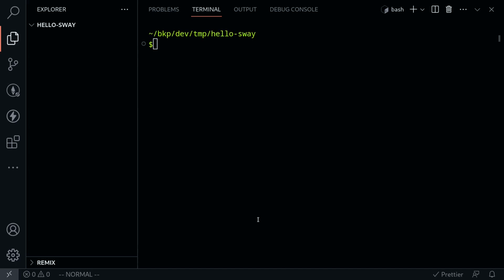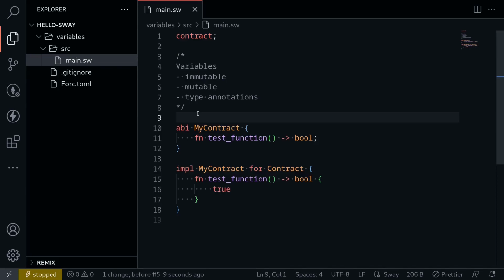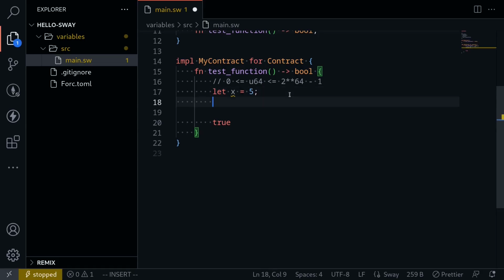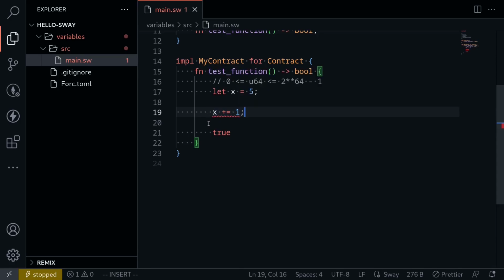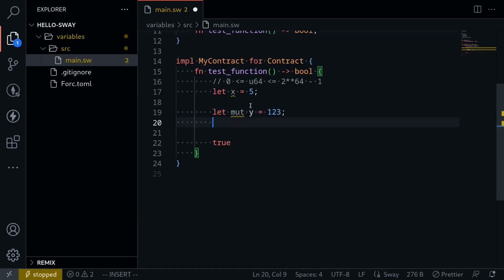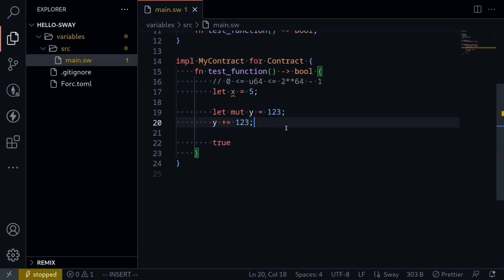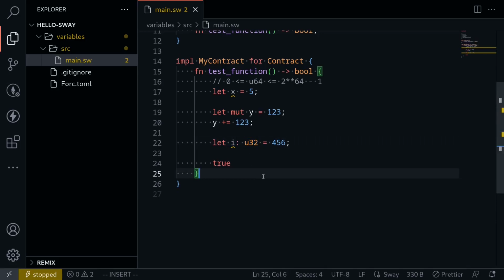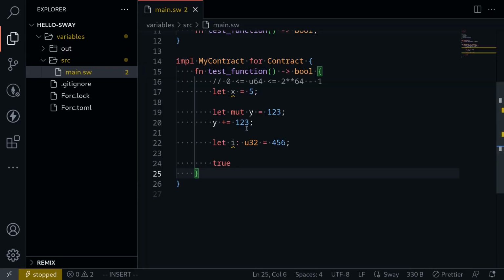Variables | Sway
Variables in Sway are immutable by default.